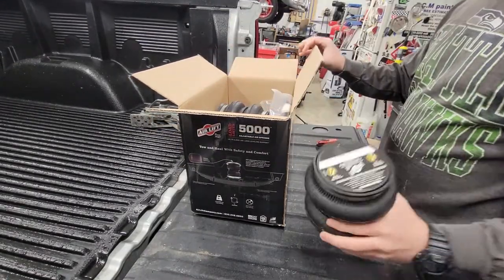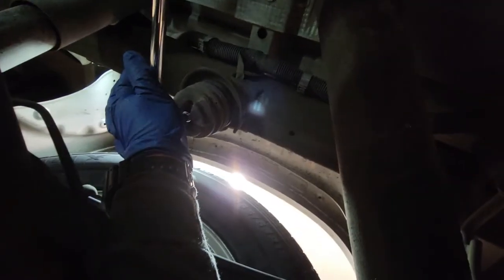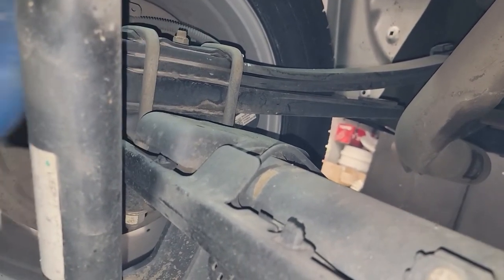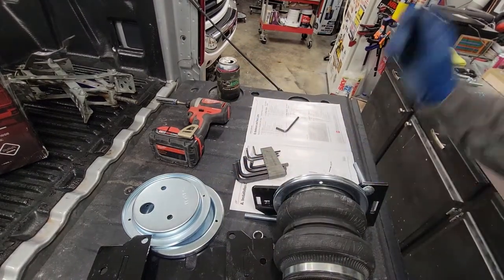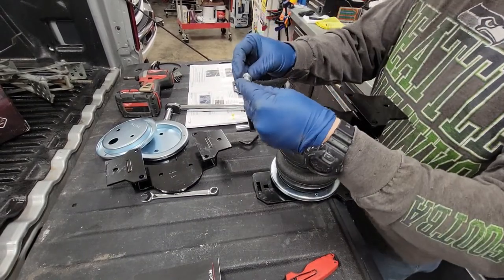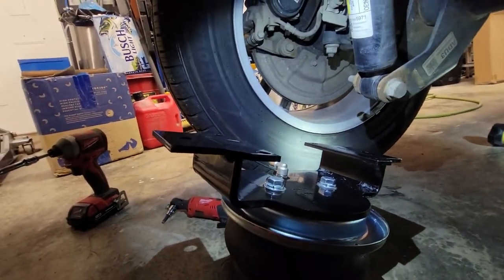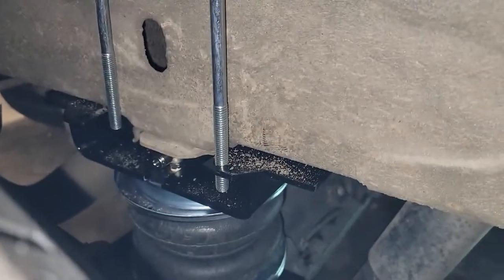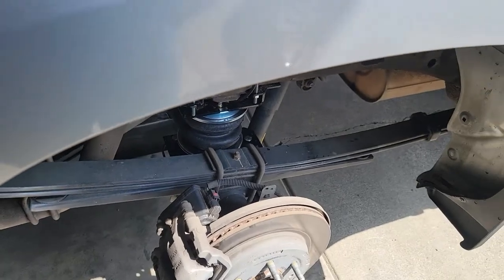2020 Chevy Silverado Air Lift Load Lifter 5000 unboxing/install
Quick unboxing of the Air Lift Load Lifter 5000 air bag set up for a 2020 Chevrolet Silverado 1/2 Ton.

Link to product

Sorry for the Sh!tty video & editing.  I'm just trying to help some people out and save a little time.  I seem to have lost a few clips and I'm terrible at holding the phone while trying to work..    We won't talk about my editing skills either!  I just hope this video helps someone out.

God Bless!